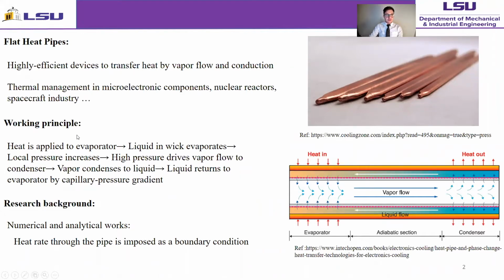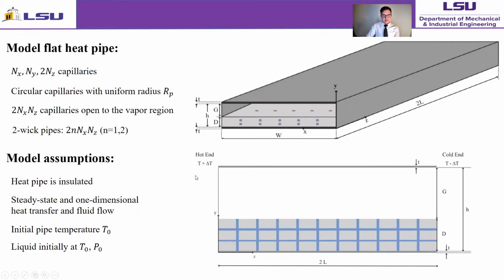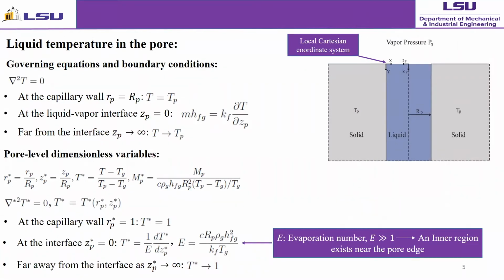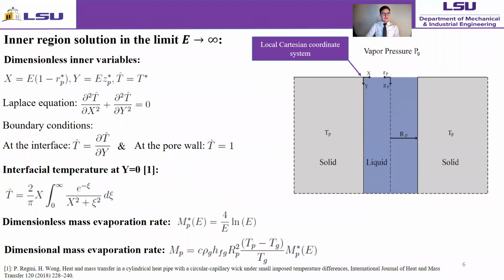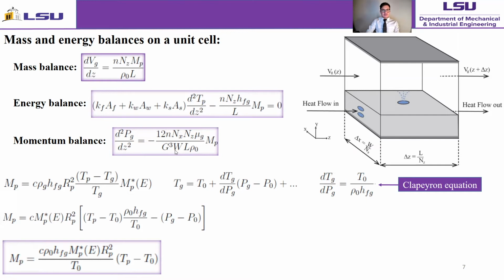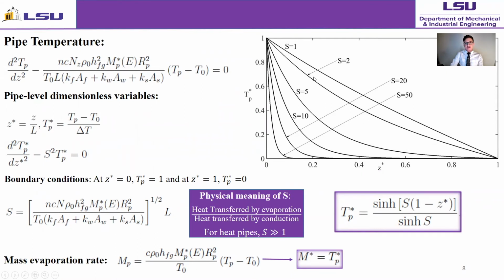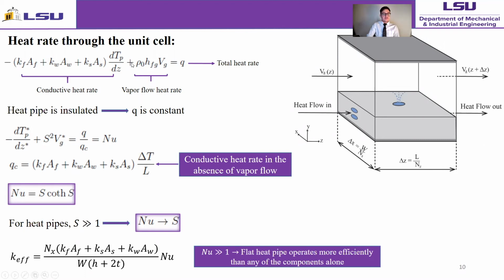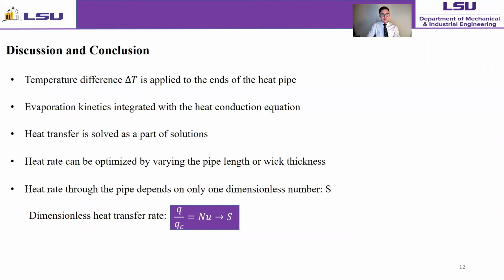Salar Saadatian and Harris Wong-TFEC 2020 32134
Heat and mass transfer in a flat heat pipe with a circular-capillary wick under small imposed temperature differences